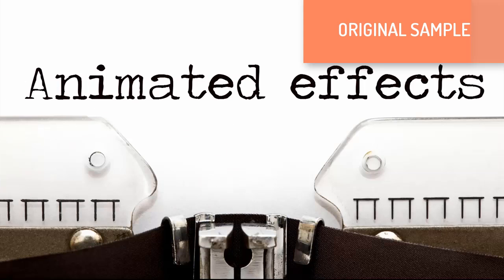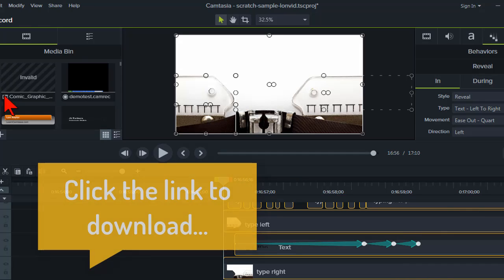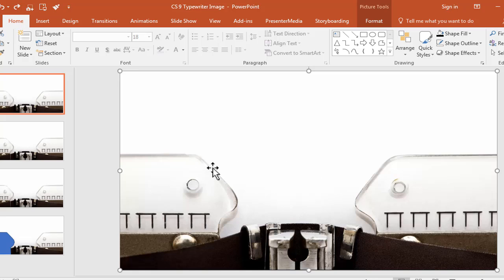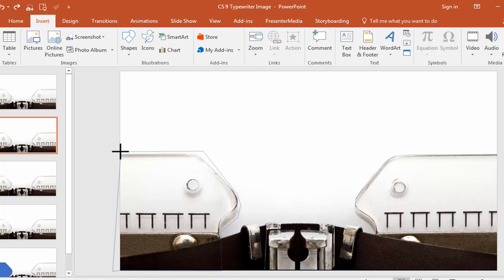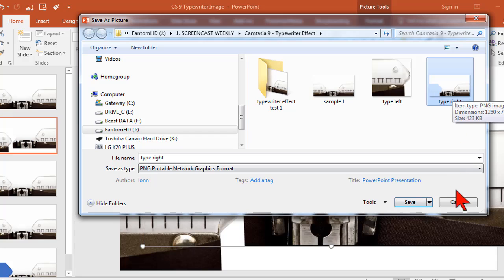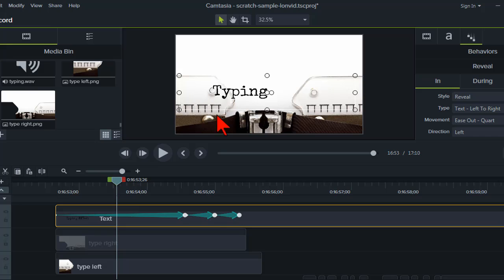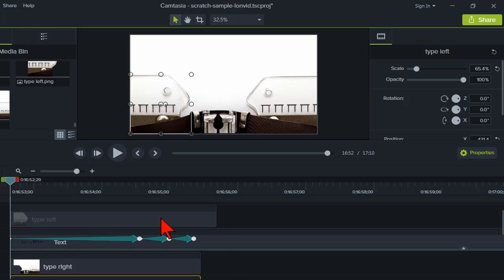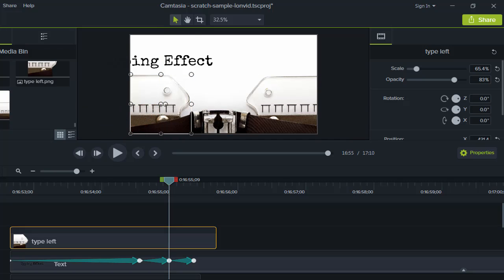Advanced "Typewriter" Text Project in Camtasia 9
- from the Screencast Video Coaching Webinars!

In this Camtasia 9 tutorial, I show some of my creative processes to re-engineer a cool typewriter text effect I saw in another YouTube video that didn't have a tutorial.

You can download my sample as a LIBZIP file and drag & drop into your Camtasia 9 Library to play with:

Watch my "Basic Typing Text Effect" tutorial on how to use the Reveal behavior to simulate "typing" HERE: